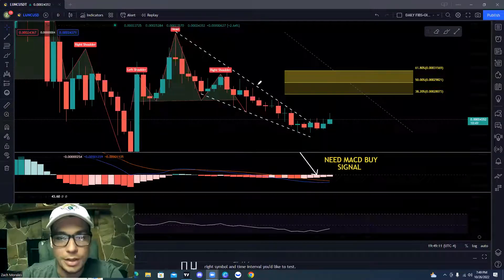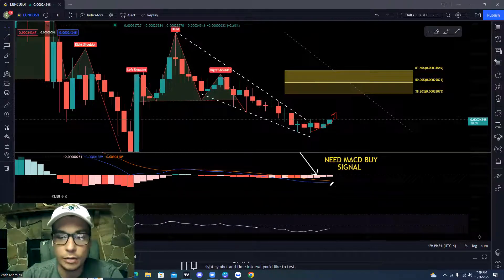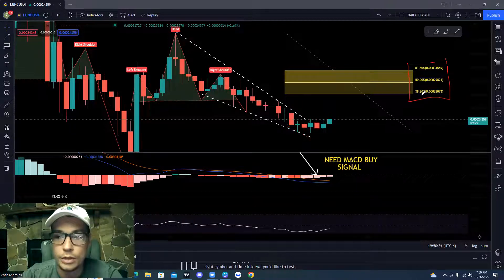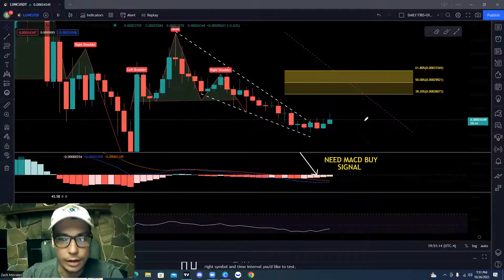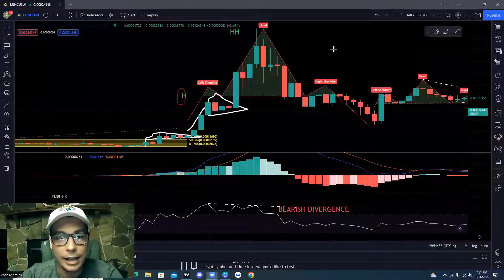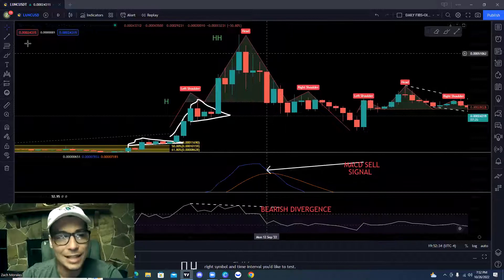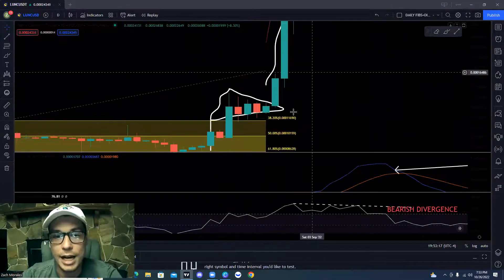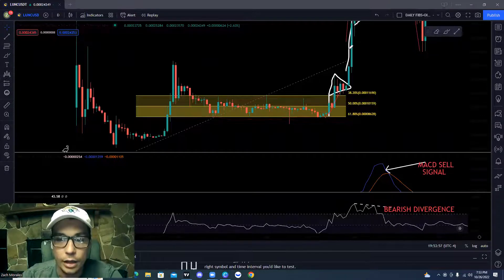🚨 Terra Luna Classic (LUNA) Crypto Coin - DON'T BE FOOLED 🚨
How does the cryptocurrency perform to other altcoins? Is LUNC a good investment? Should you buy the LUNC coin?